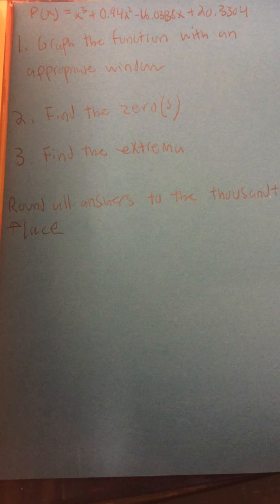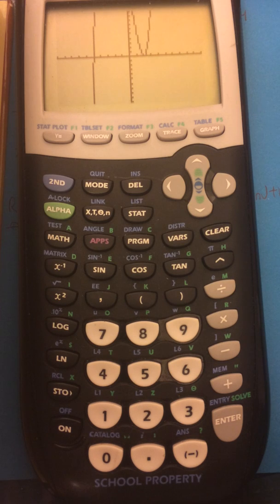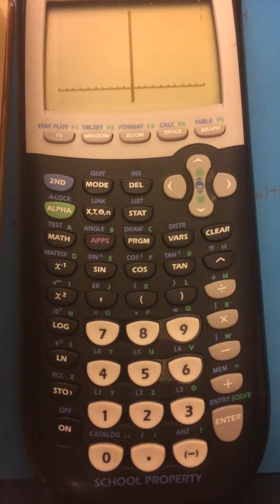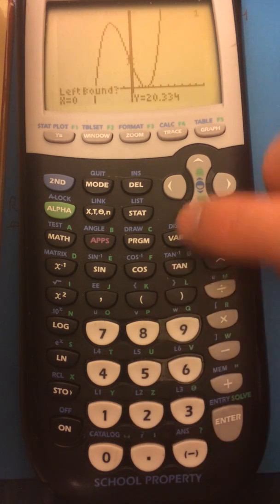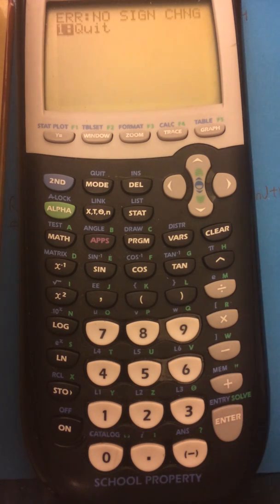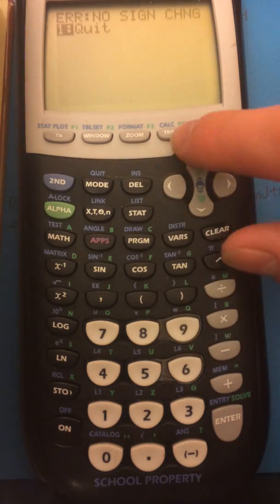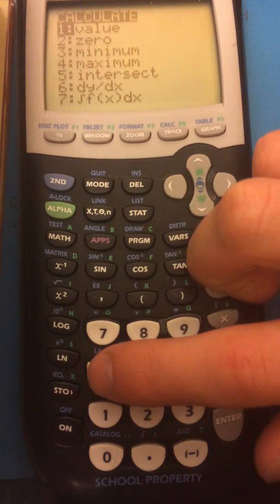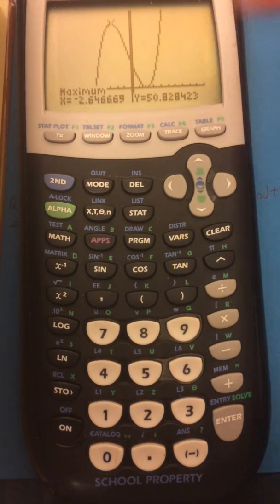Graphing and Analyzing A Function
A step by step guide to finding the appropriate window, zero(s), and extrema for a function on a graphing calculator.